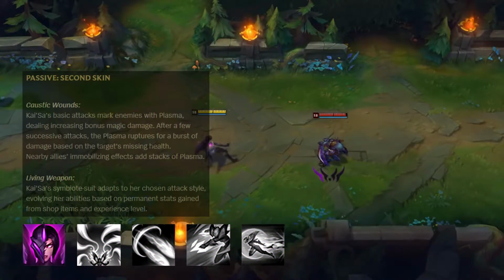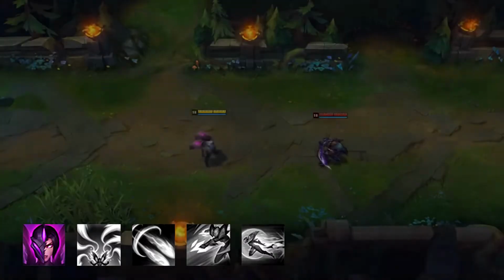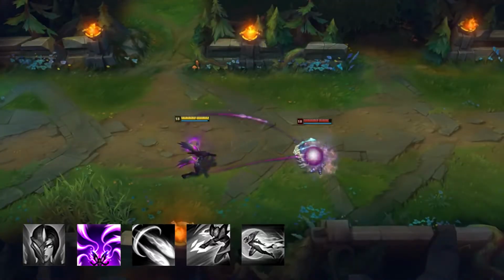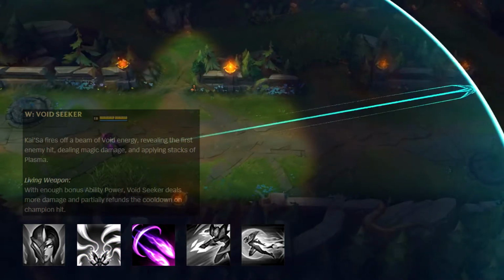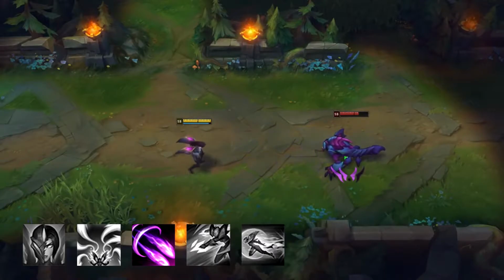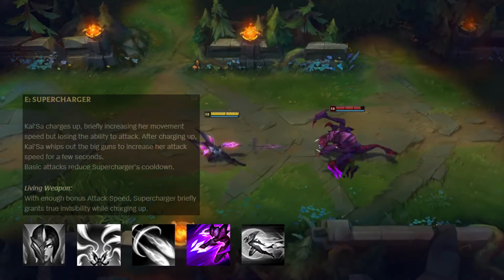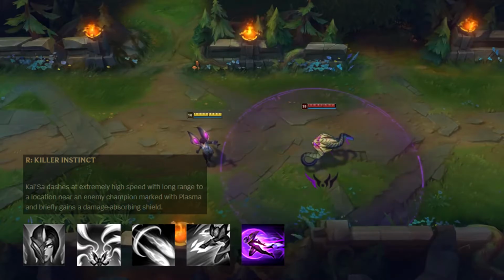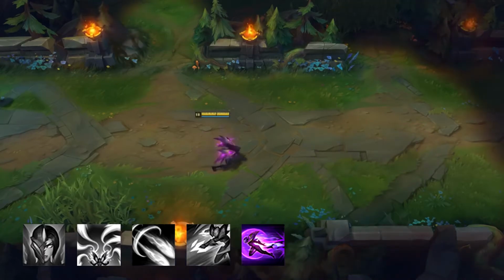New LoL Champion - Kai'Sa! (Ability Rundown and Analysis)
Today this THICC GURL got released and her kit looks just like the type of champion I love playing, so I felt compelled to do an ability rundown and give you guys my thoughts on her kit.